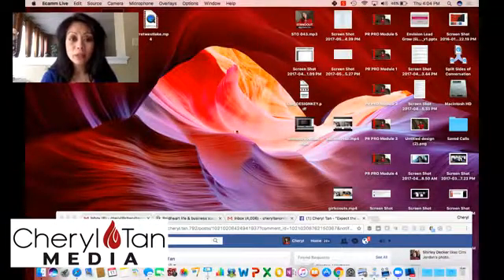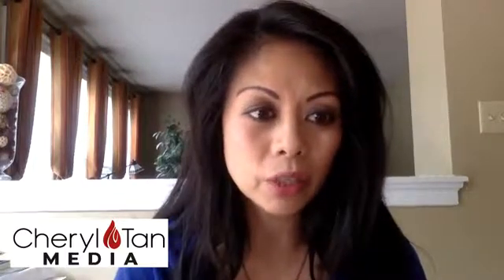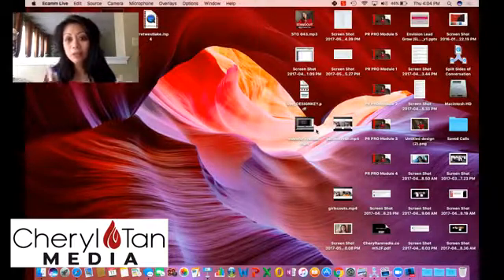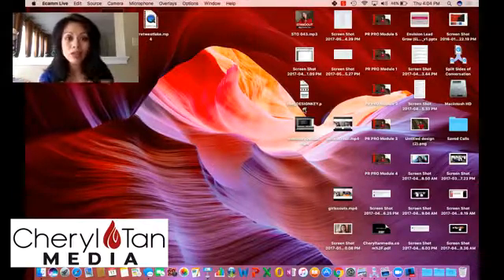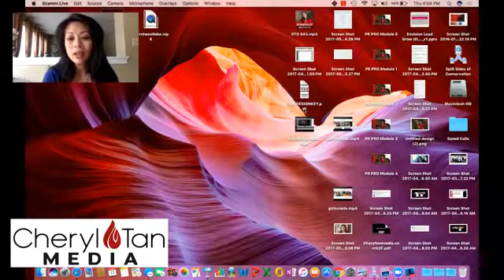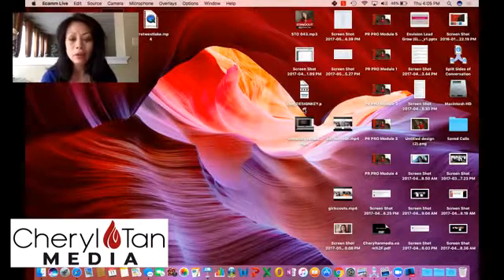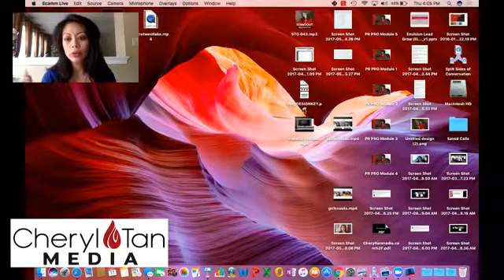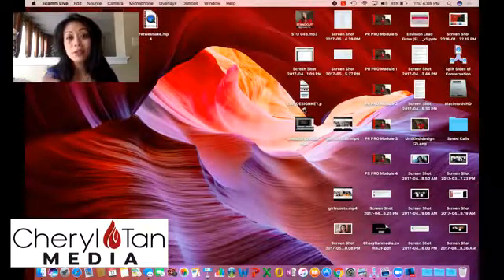Ecamm Live for Mac - How does Ecamm Live for Mac work for livestreaming on Facebook?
Need help figuring out what to say in your videos? GET THE FREE NO-FAIL VIDEO FORMULA MENTIONED IN THE VIDEO

New tools are coming out all the time to help you connect with your audience while you livestream on Facebook. Here's a look at one I recently learned about. It's called Ecamm Live for Mac. In this video, I will show you how to use the new Ecamm Live for Mac program, which allows you to share your screen and add graphics when using Facebook Live.

Watch this video if you want to learn:

*What Ecamm Live for Mac does
*Some of the features it offers users during a Facebook livestream
*How you can use Ecamm Live for Mac to create a connection with your audience